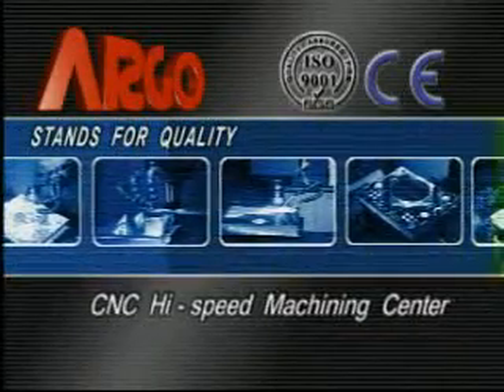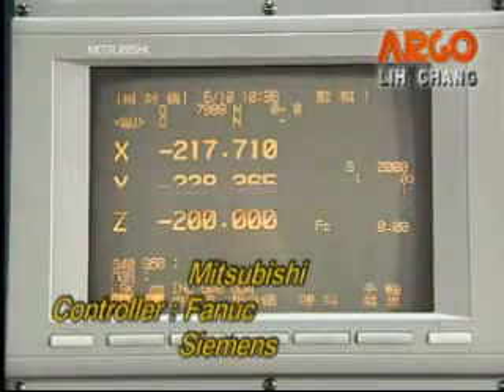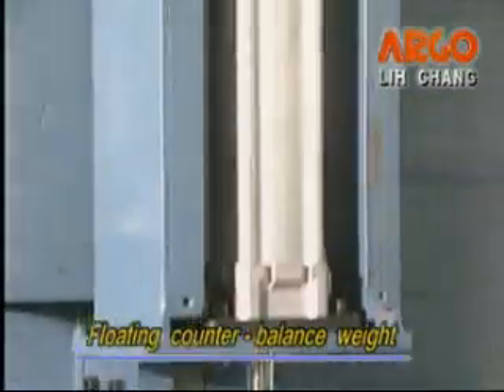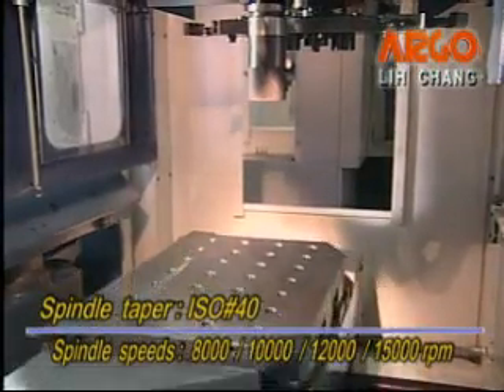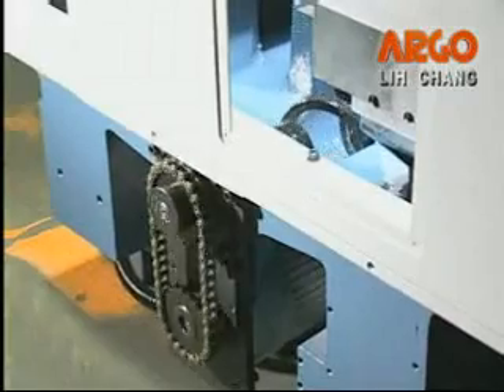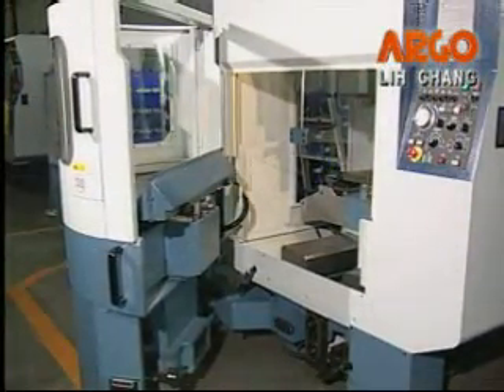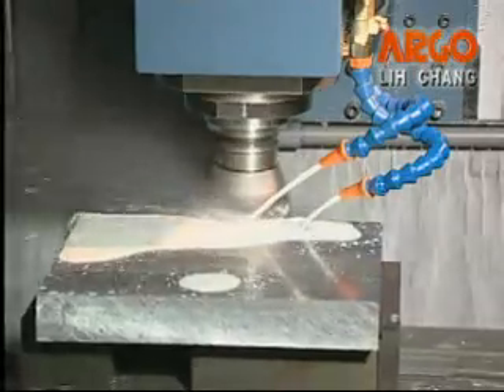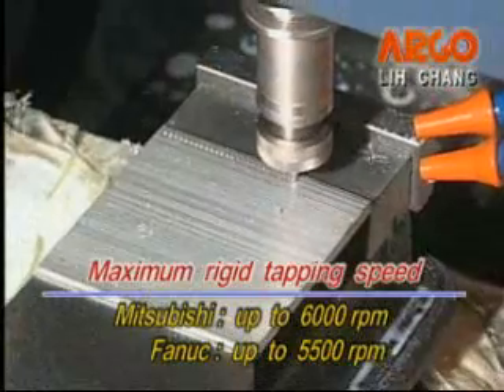ARGO CNC Hi-Speed Machining Center